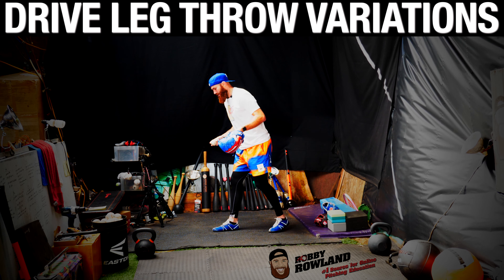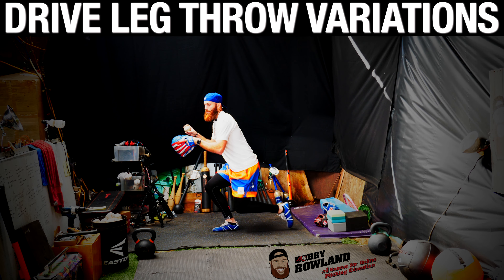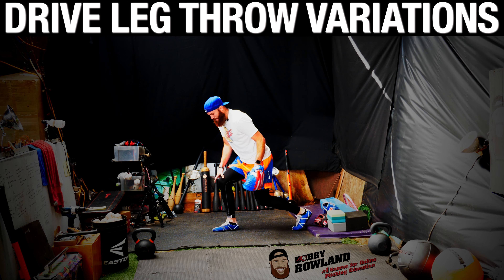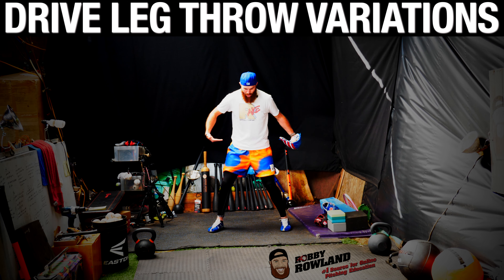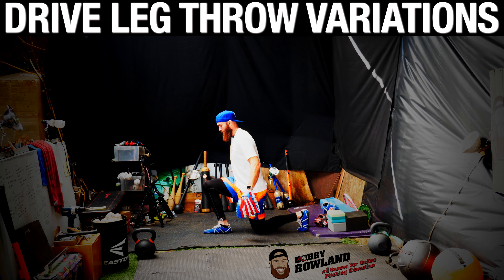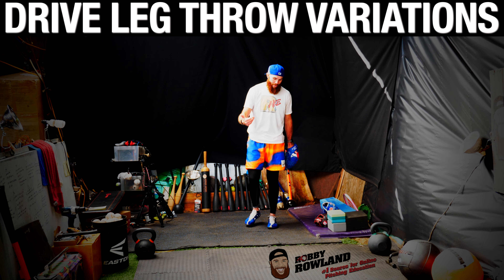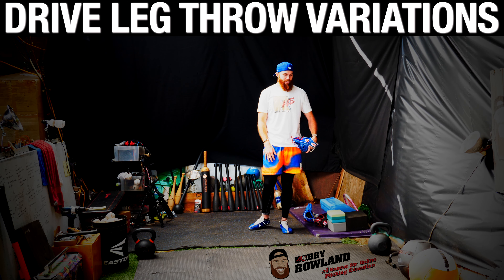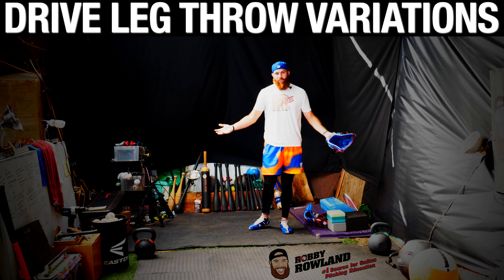Drive Leg Throw Variations + Drill Progressions